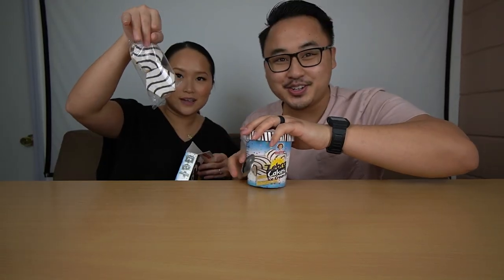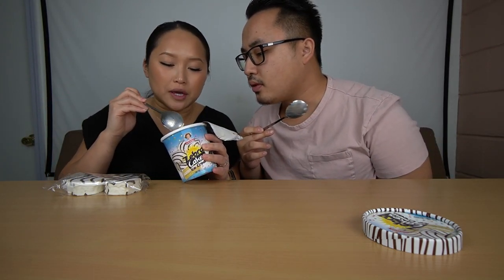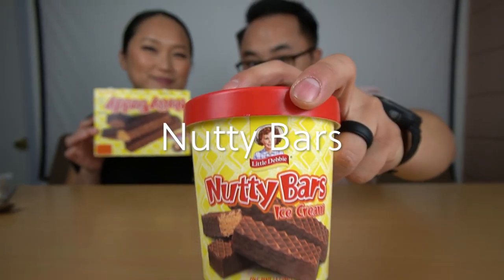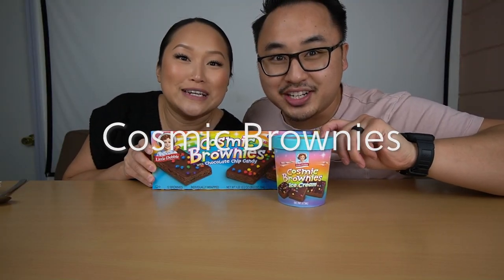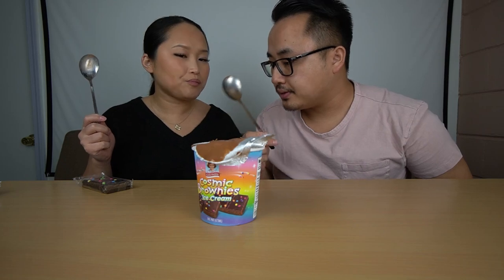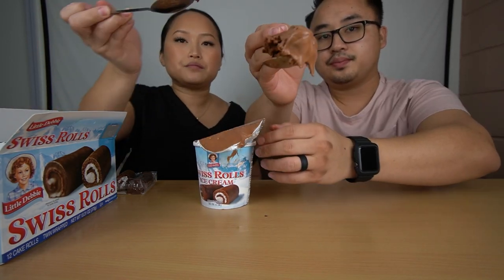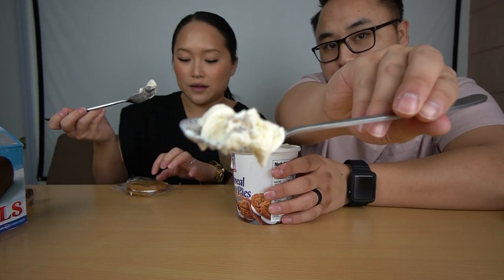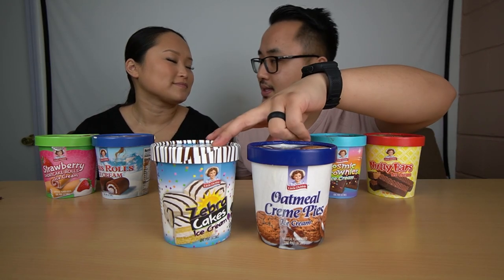LITTLE DEBBIE ICE CREAM Review | Ranking WORST to BEST | Worth It⁉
We taste & review the Little Debbie Ice Cream, and rank them from BEST to Worst. Which one are you most excited to try? Will it taste like how you imagine it, or EVEN BETTER?! (Note we were not able to get our hands on the Honey Bun Ice cream)

It is available NATIONWIDE and will be available YEAR-ROUND at your local WALMART.

🍦Little Debbie Ice Cream Flavors🍦
Strawberry Shortcake Rolls
Oatmeal Creme Pies
Zebra Cakes
Cosmic Brownies
Nutty Bars
Swiss Rolls
Honey Buns

💲COST💲
$2.50 each